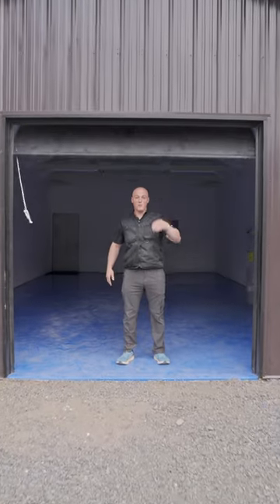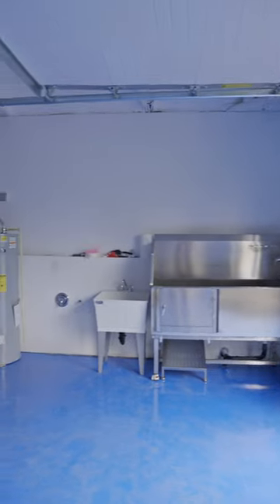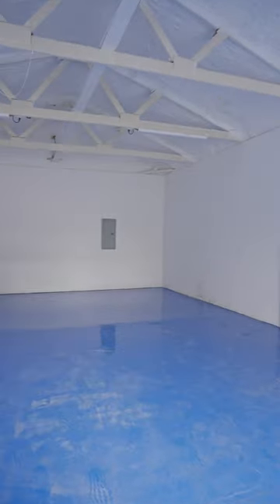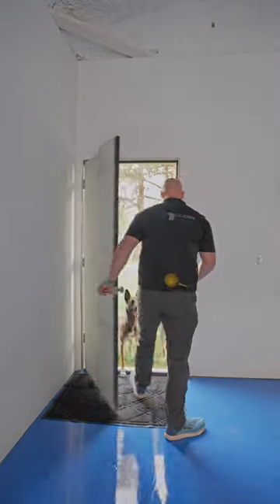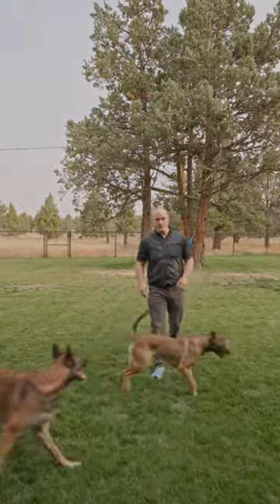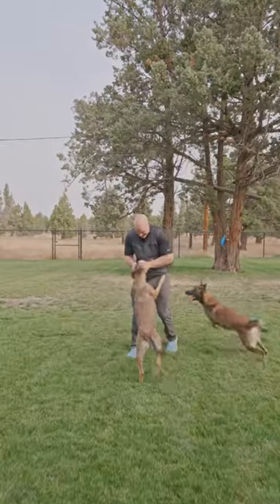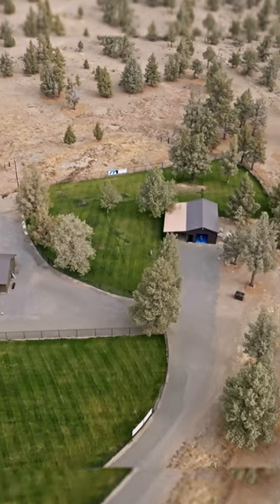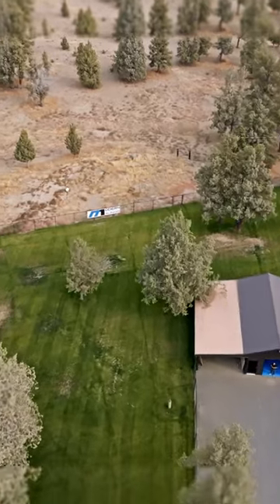Ive never been more excited for anything in my life! PUPPIES!!!